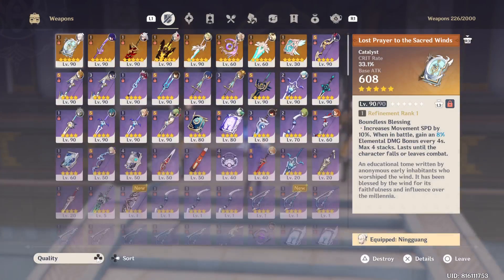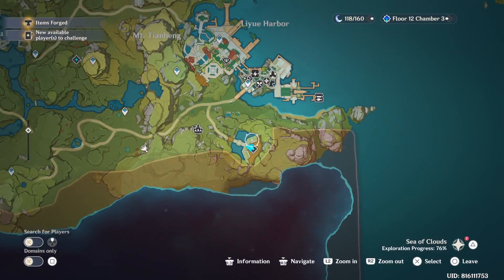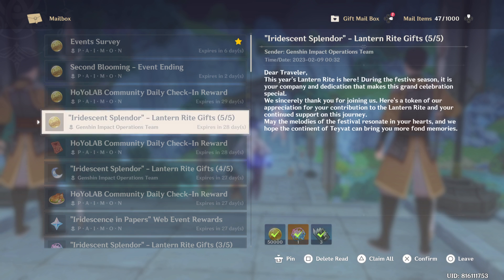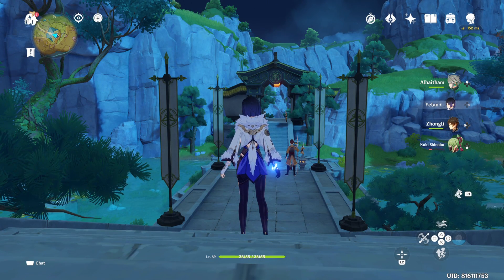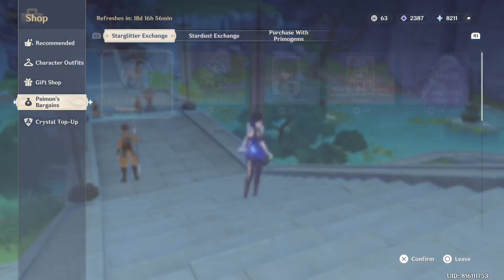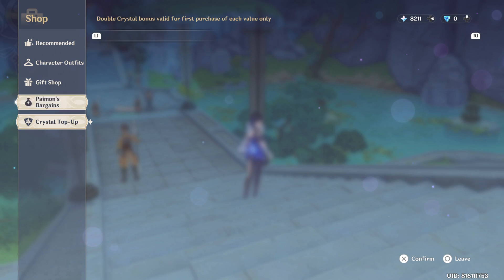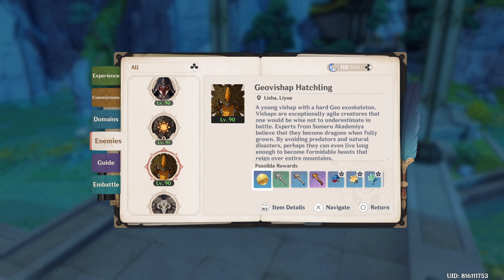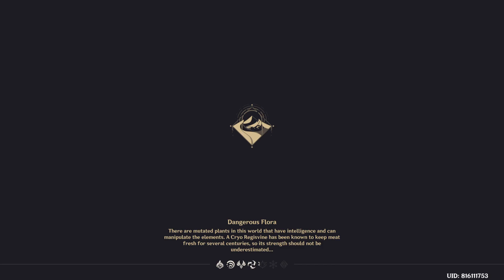FAST HOW TO GET PRIMOGEMS Genshin Impact